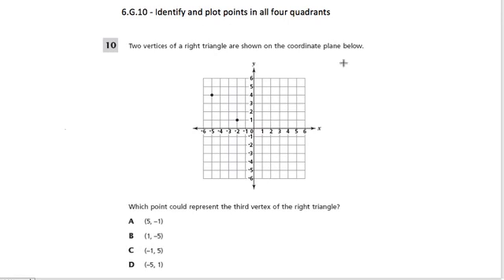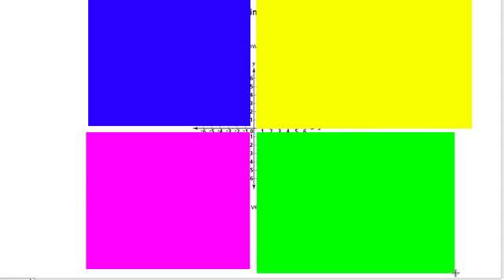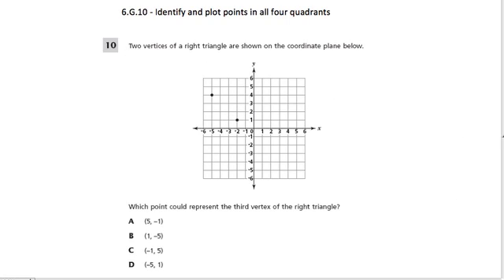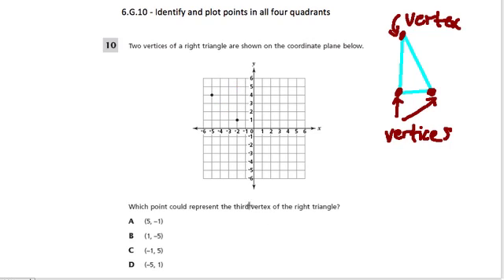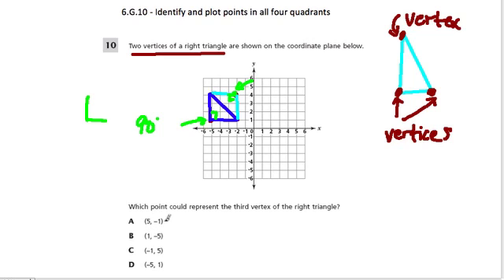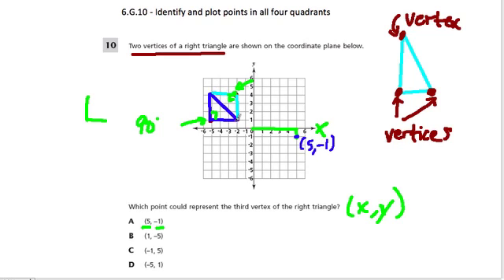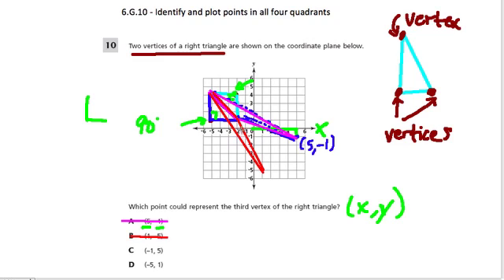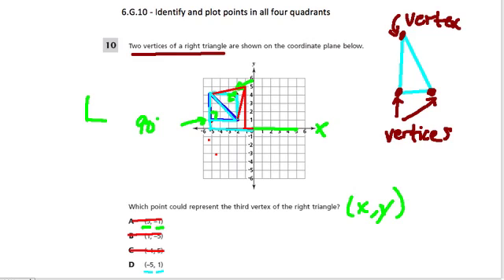Plot points in four quadrants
help with plotting in the four quadrants